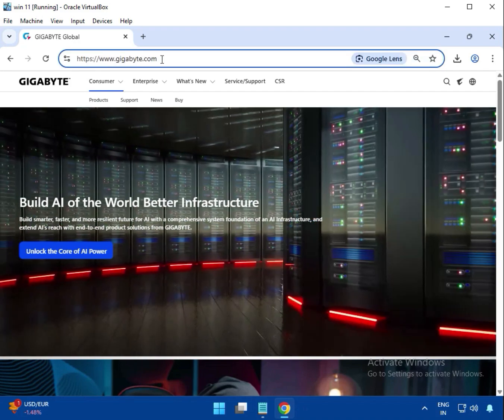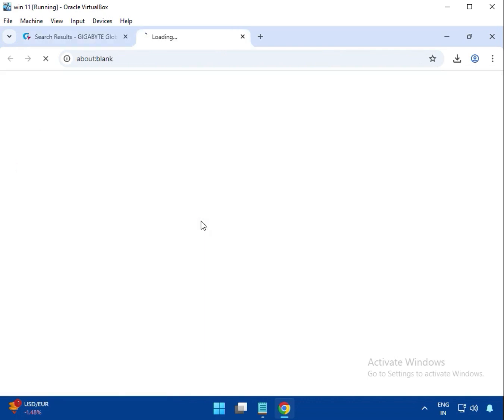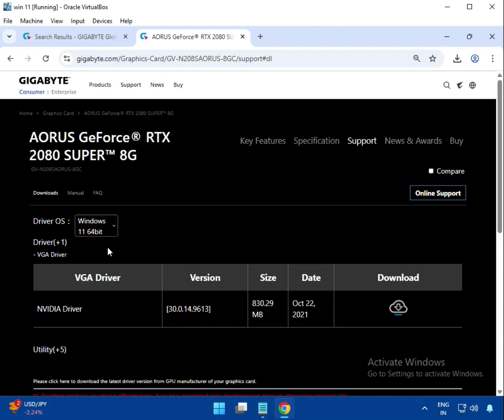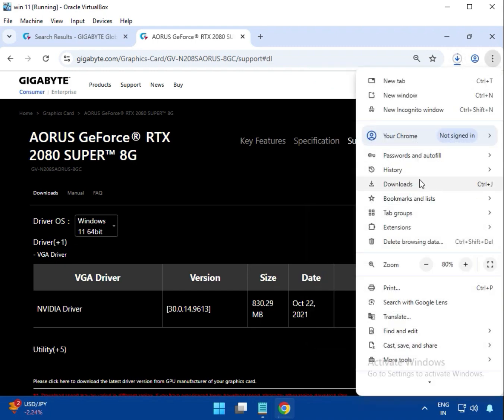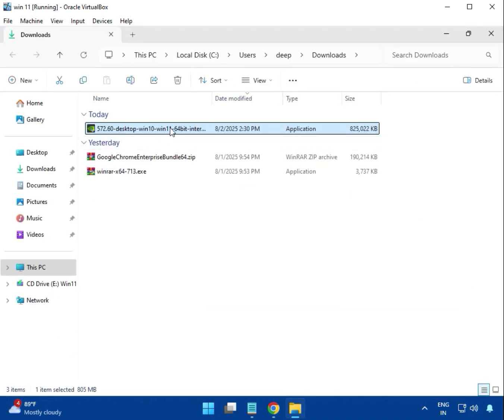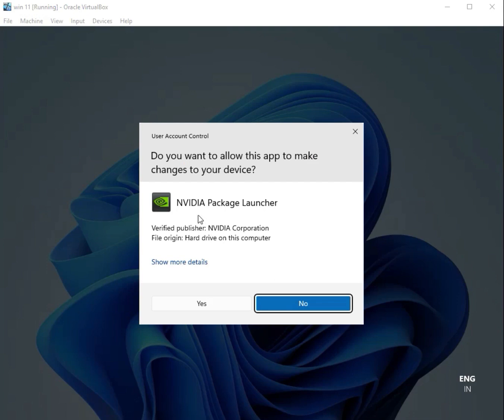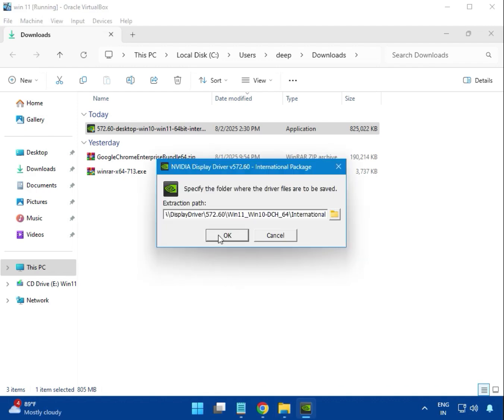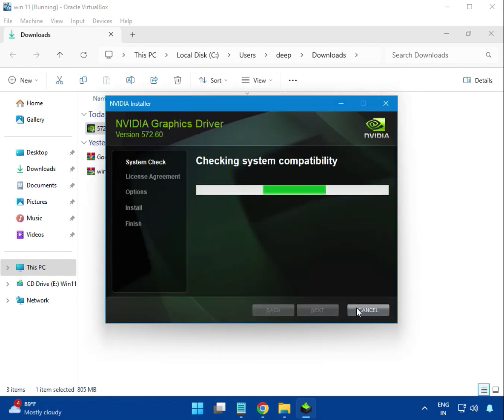How to Download & Install AORUS GeForce RTX 2080 SUPER 8G Drivers on Windows 10/11